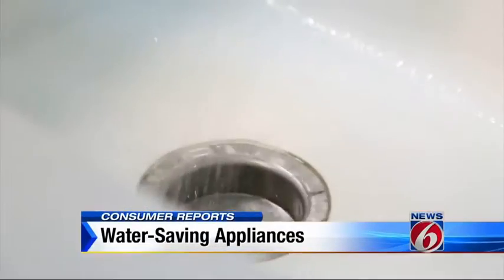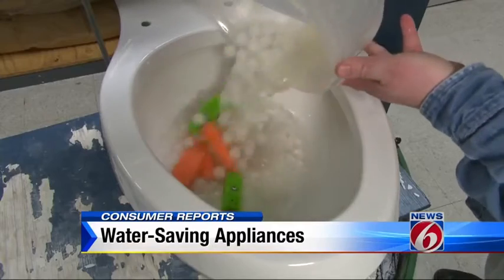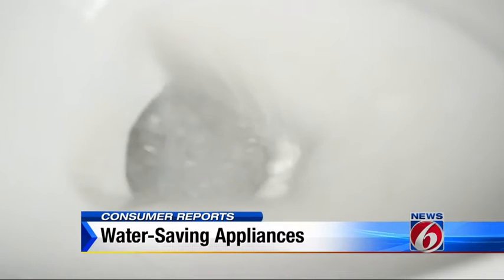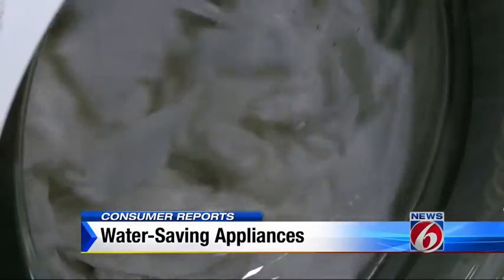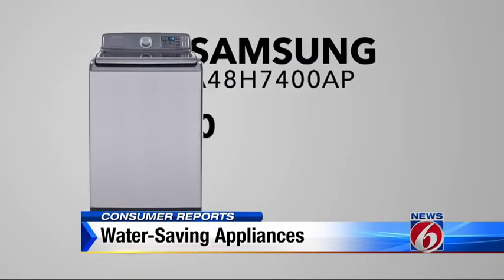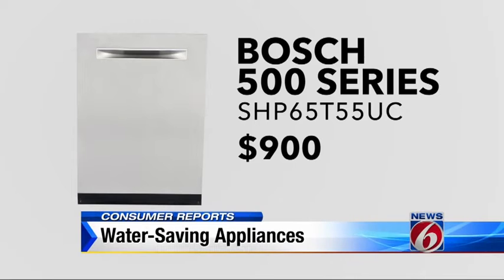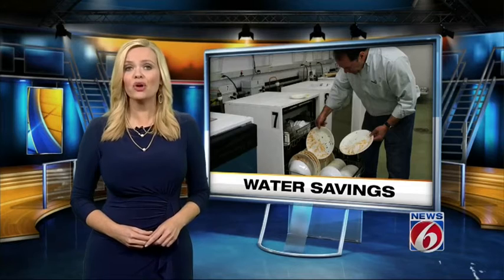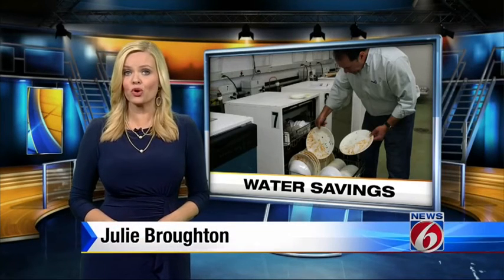Consumer Reports finds ways to save water at home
This summer we sure had lots of hot weather, and in many parts of the country continued drought.